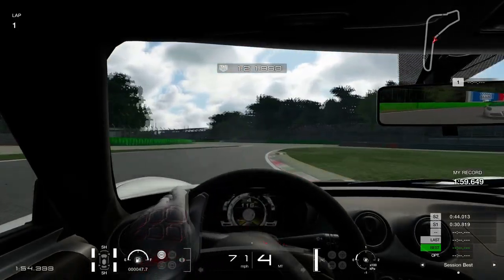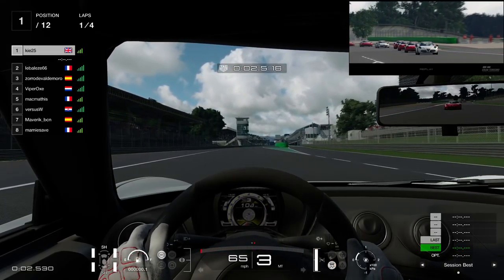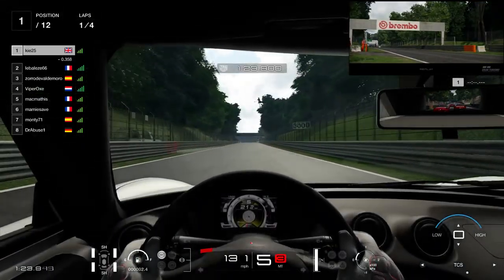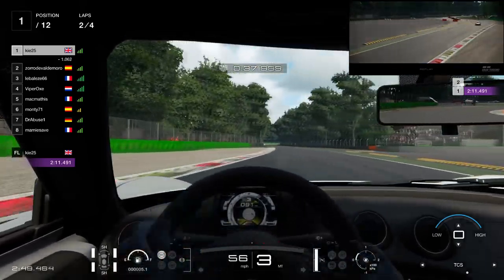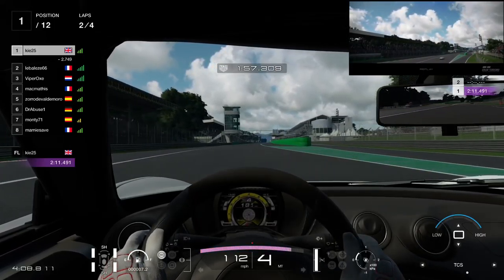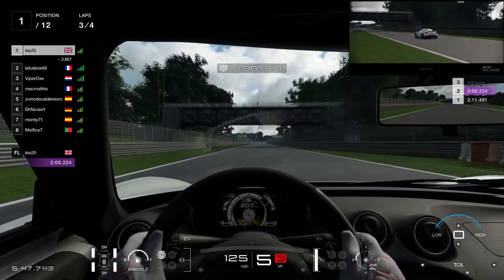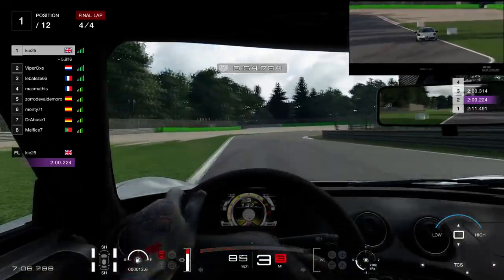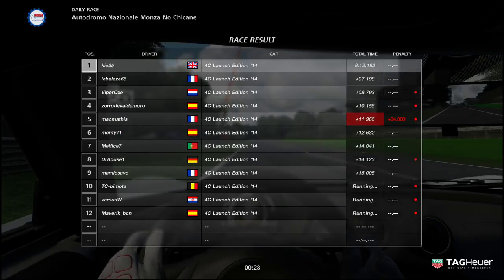GT Sport 4C On The Edge - Daily Race A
Welcome to my 4C Multiplayer daily race, taking place at Monza, car likes to be driven on the edge, really good fun.